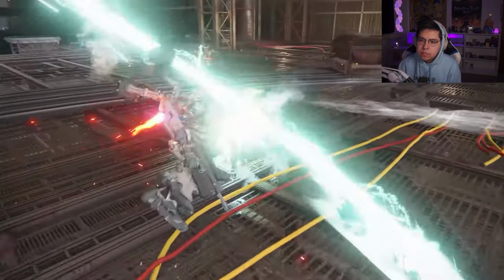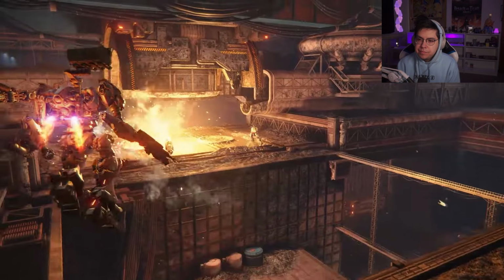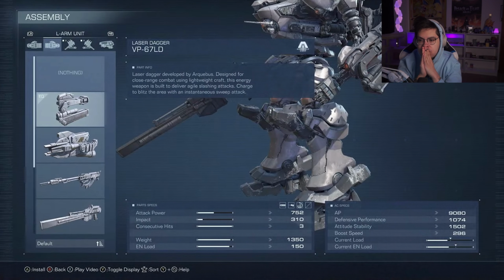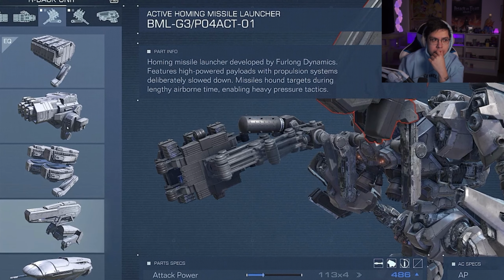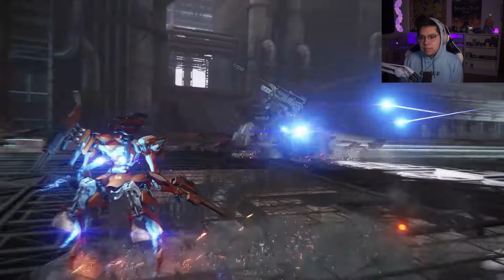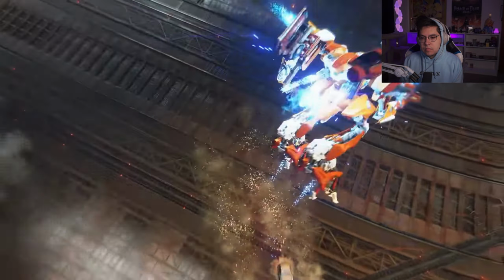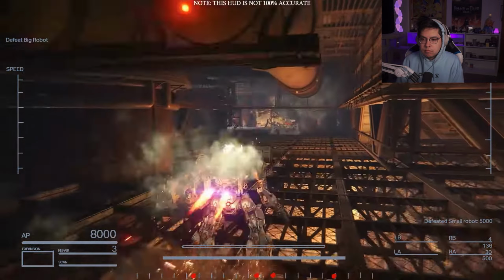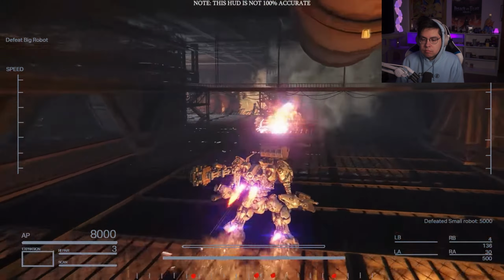Reacting to NEW Armored Core 6 Gameplay | Yogurtdan Reacts